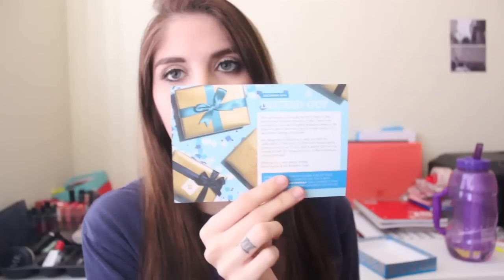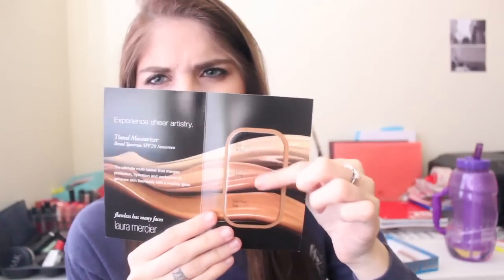Birchbox | December 2014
Products Inside:

- Vasanti Cosmetics Rose Gold Kajal Eyeliner
- Embroyolisse Lait Creme Concentrate
- Laura Mercier Tinted Moisturizer
- Laura Mercier Fan Brush
- Laura Mercier Universal Loose Setting Powder
- Whish Shave Cream in Acai Grapefruit
- Beauty Protector Protect & Oil

On my nails: Nothing
My shirt is from: Joe's Crab Shack (I'm so lazy...I know lol)
On my lips: NYX Nude Lip Liner & MAC Lipstick in Myth